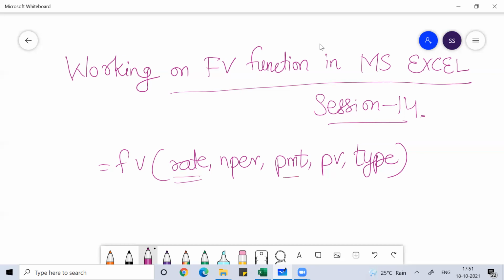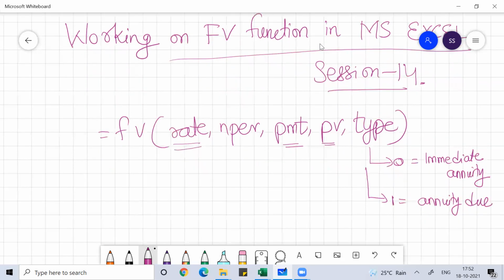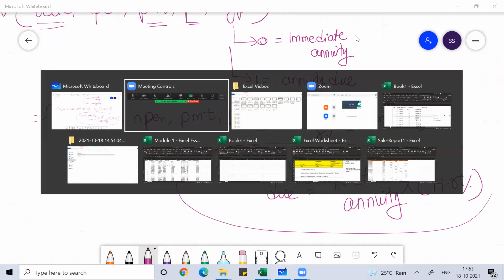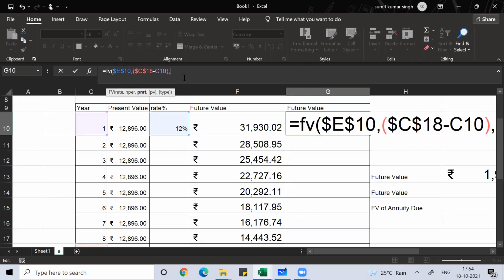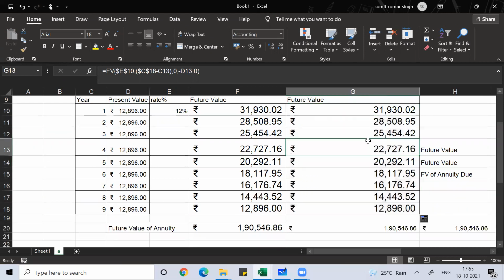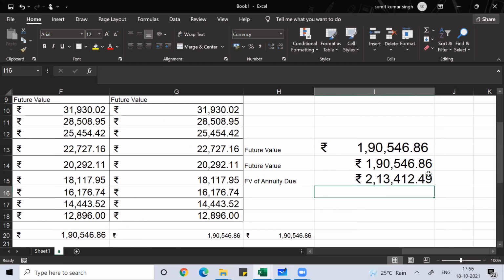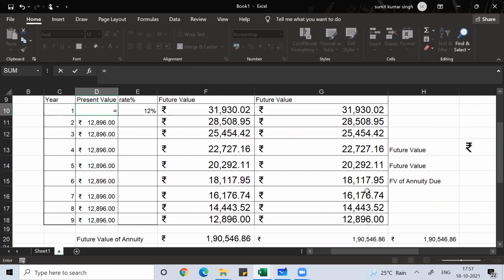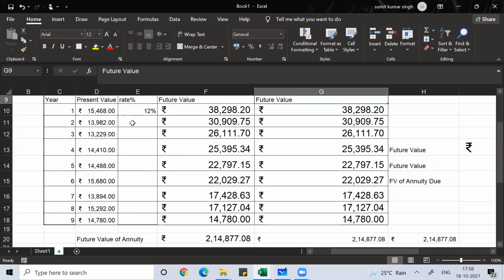Working on Financial Function FV in MS Excel-Session 14